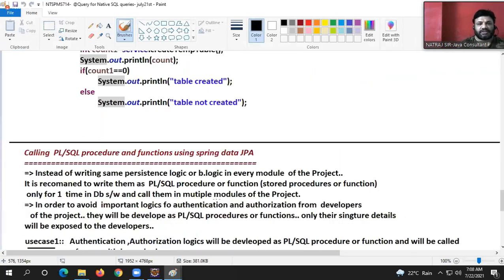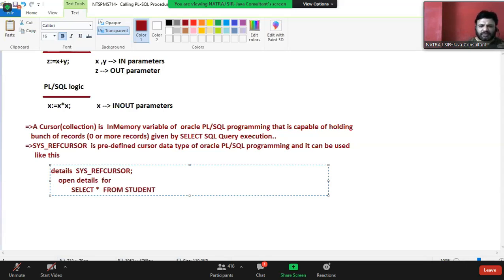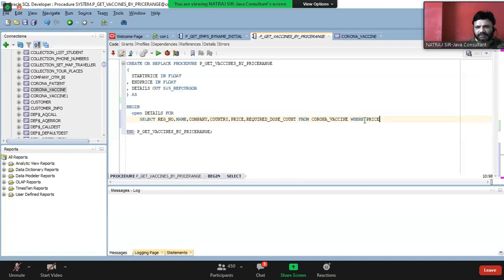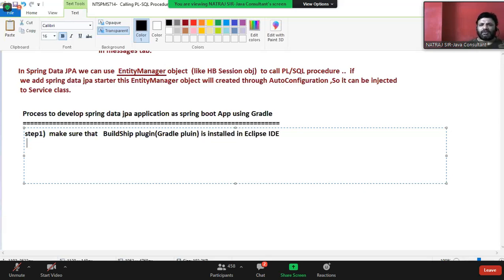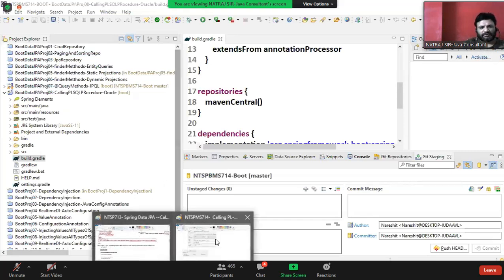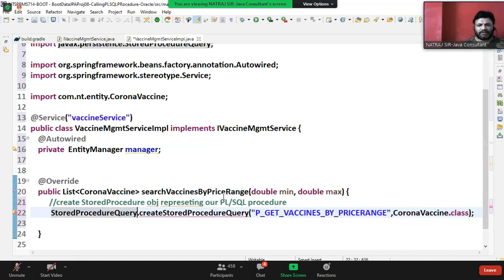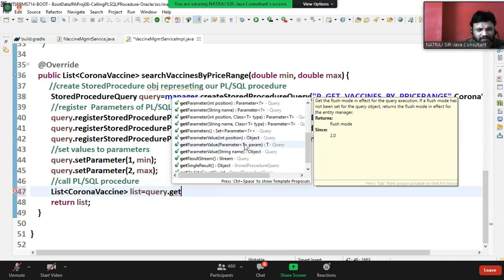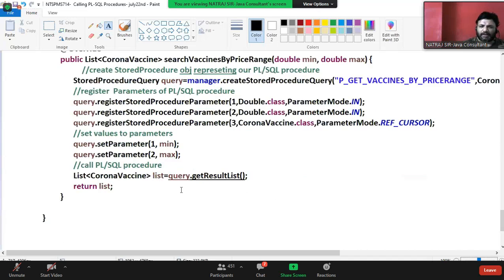Complete Spring Boot & Microservices Development Tutorial | Lecture No : 82 | Smart Java Developer